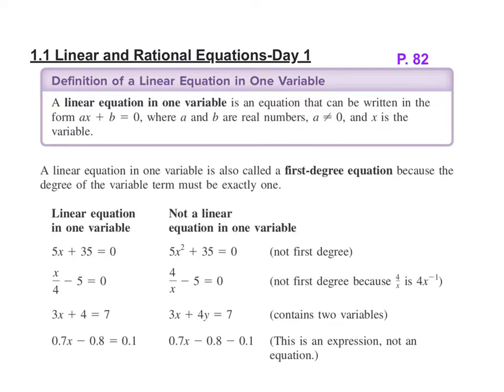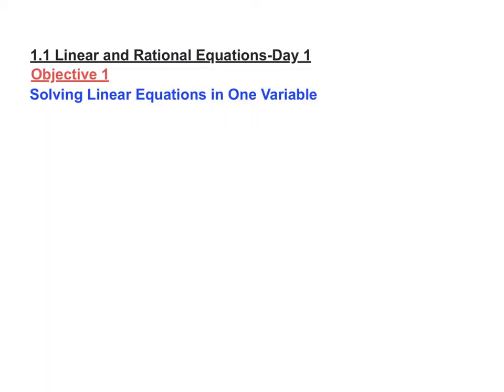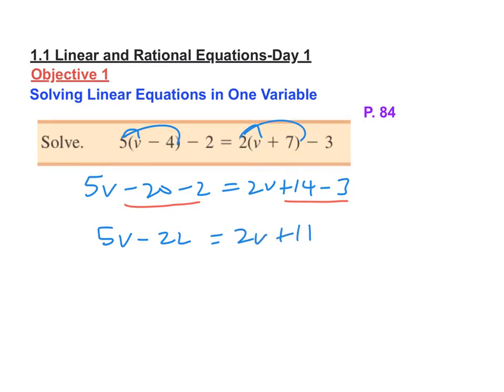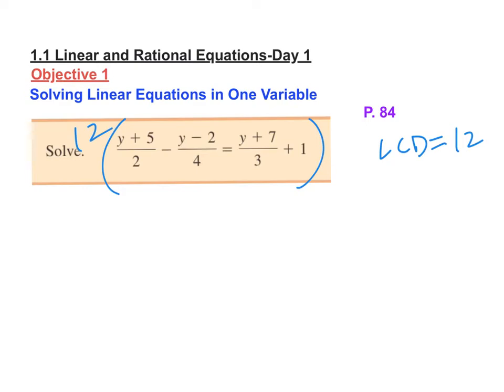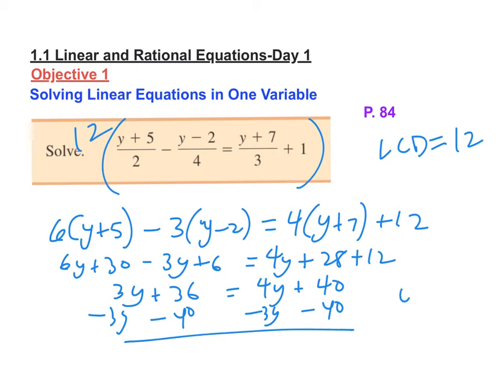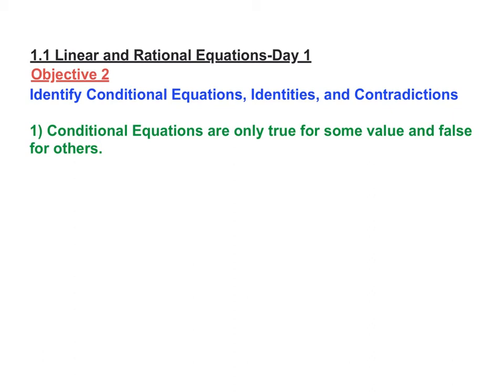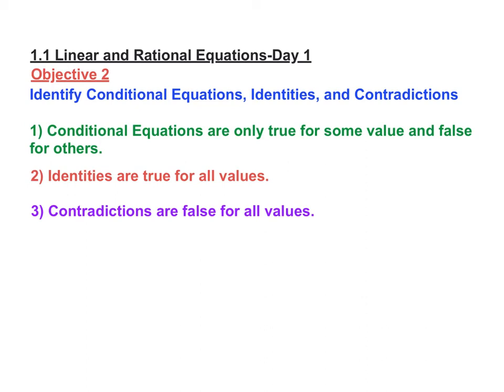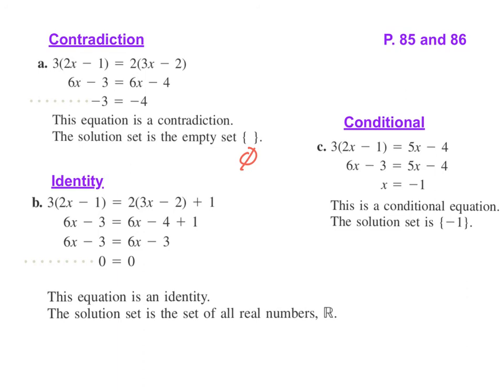1.1 Linear and Rational Equations-Day 1